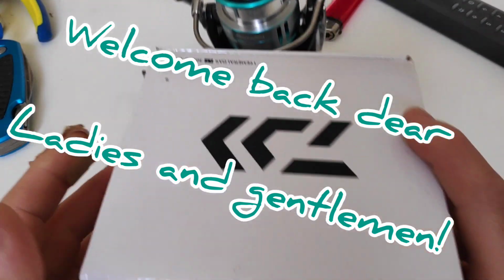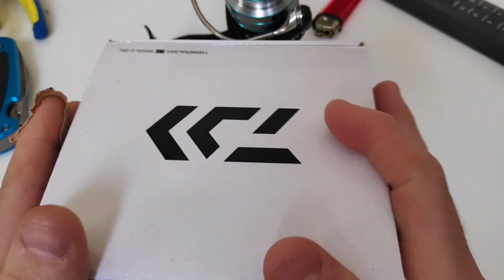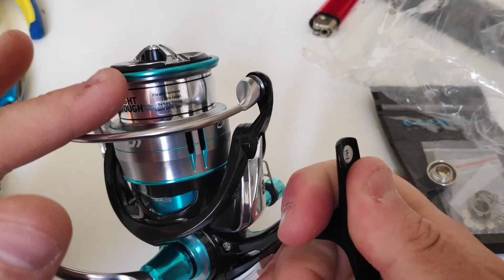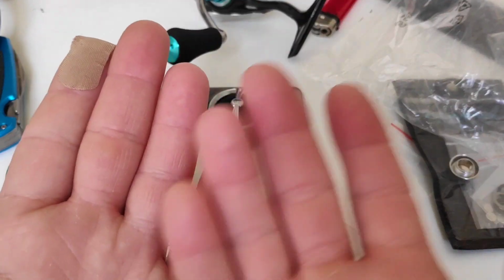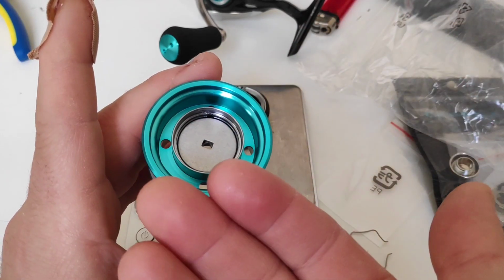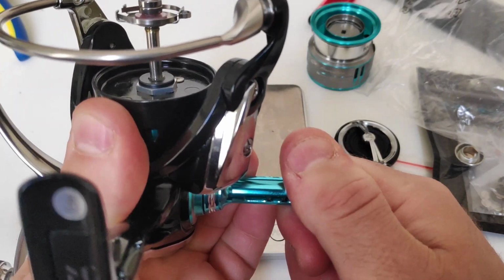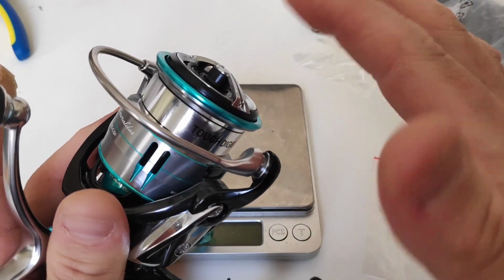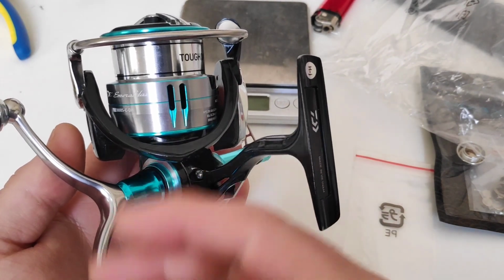Daiwa Emeraldas lt3000 (English) gomexus Mod